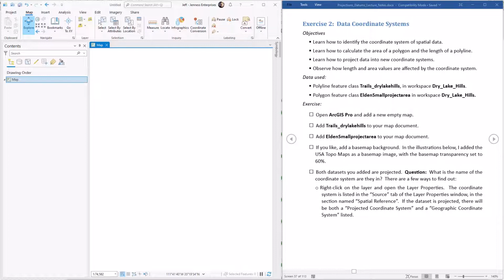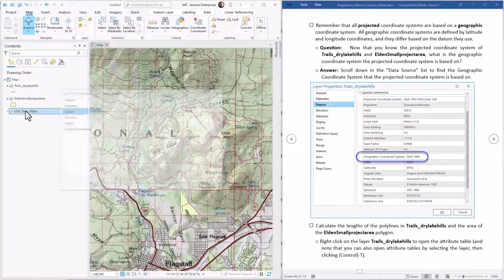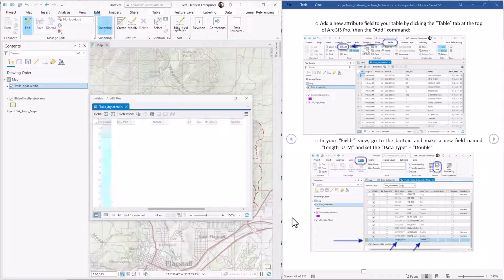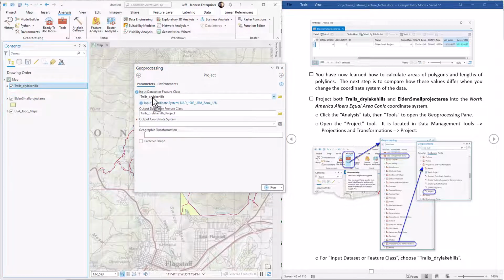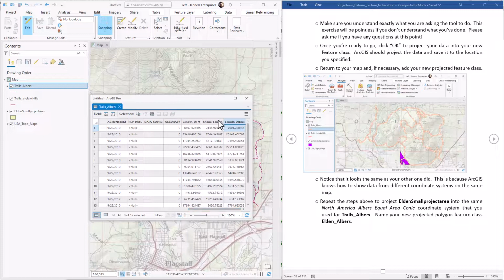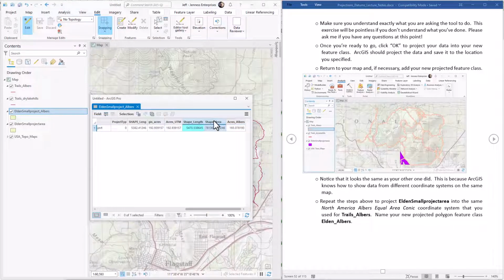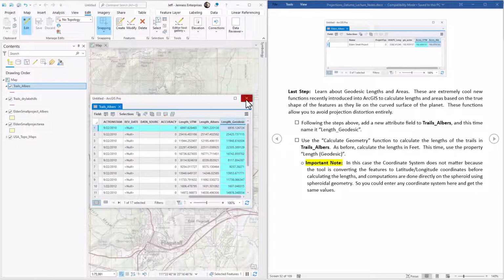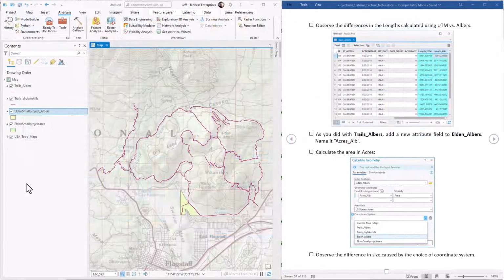Projections and Datums in ArcGIS Pro: Lab Exercise 2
A step-by-step demonstration of Lab Exercise 2, demonstrating how to find the coordinate system of datasets, how to project vector data into new coordinate systems, how to calculate lengths and areas of polyline and polygon features, and how to use the "Statistics" tool.